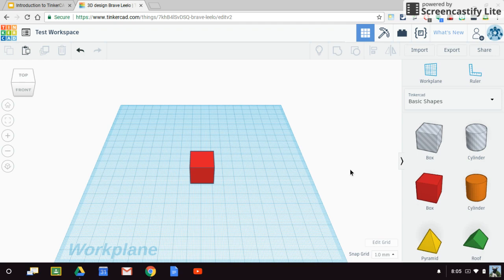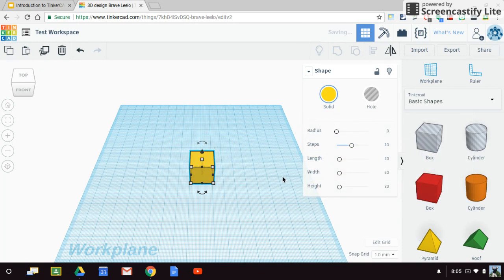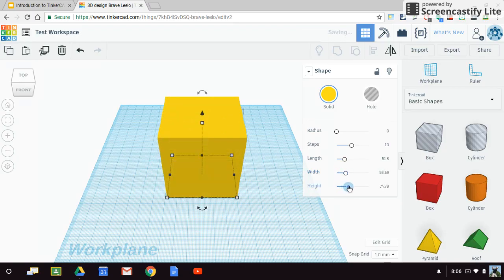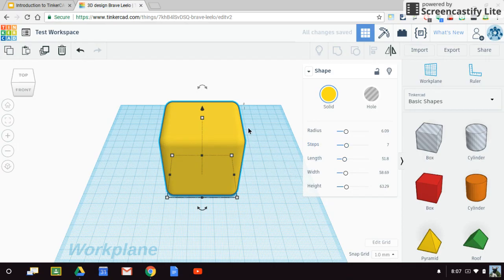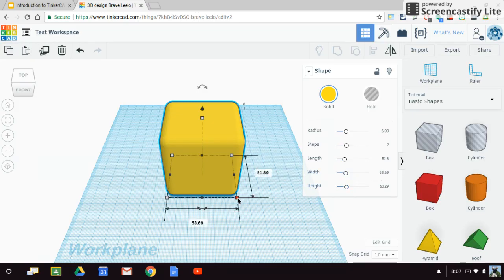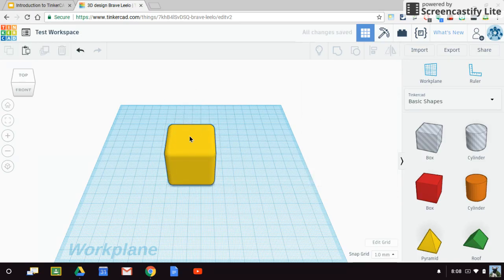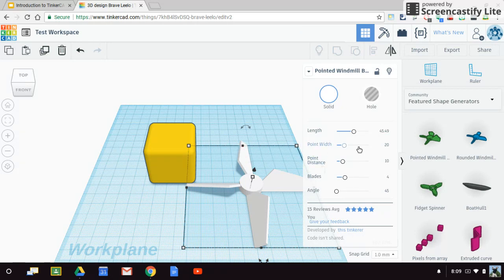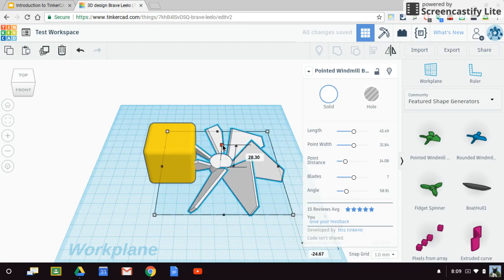Editing an Object on the Workplane